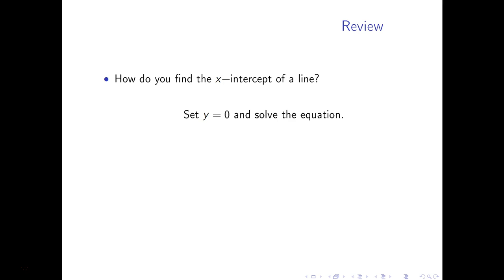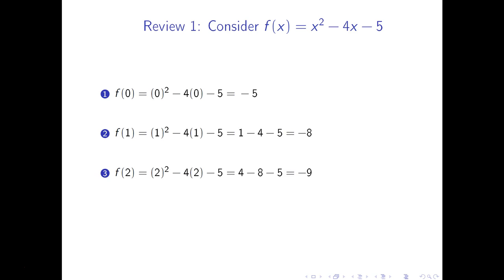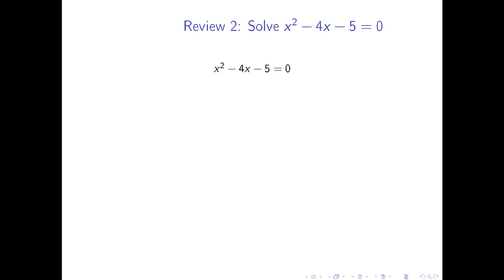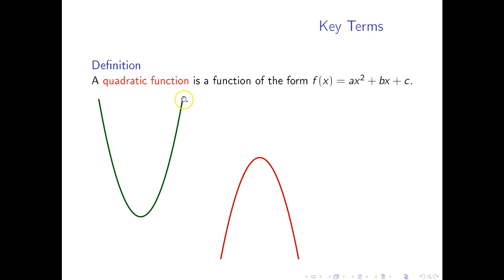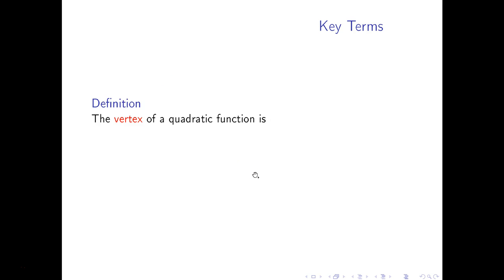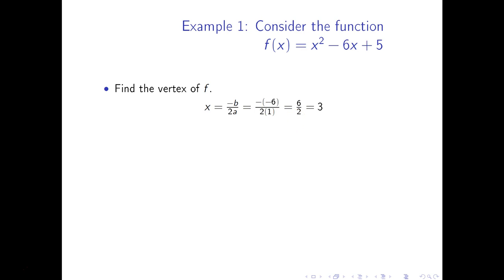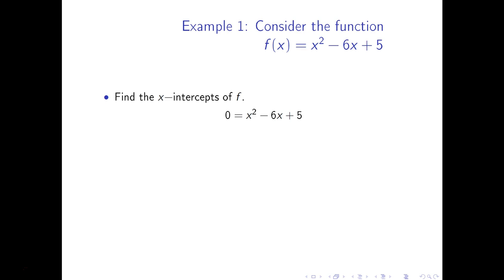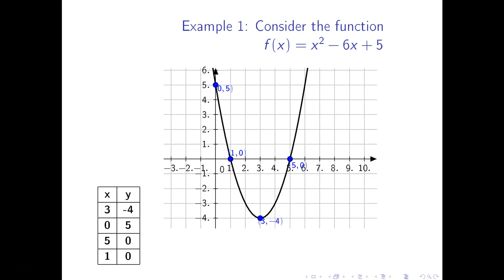9.5a Video Lecture